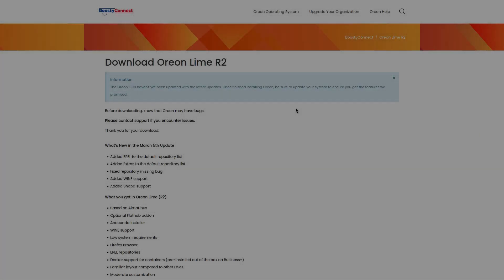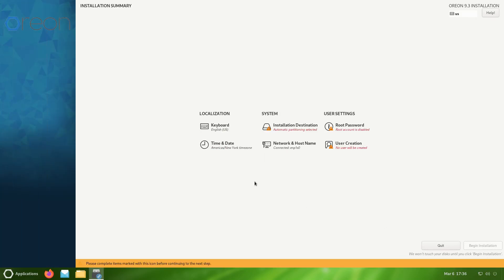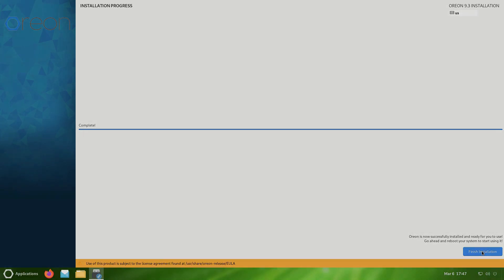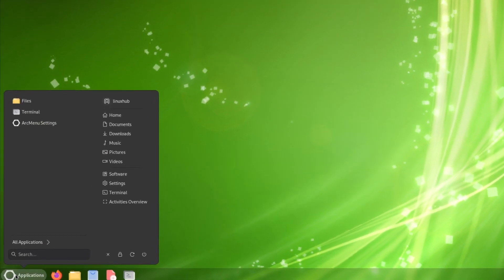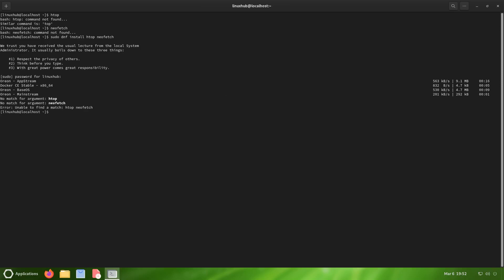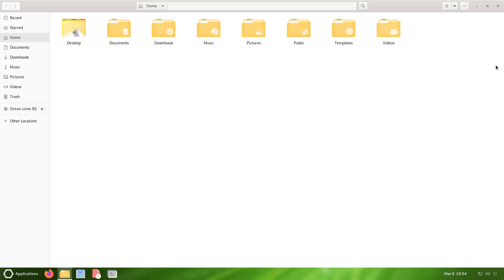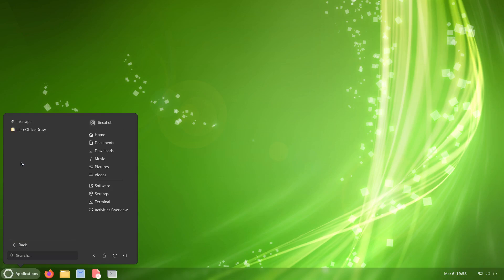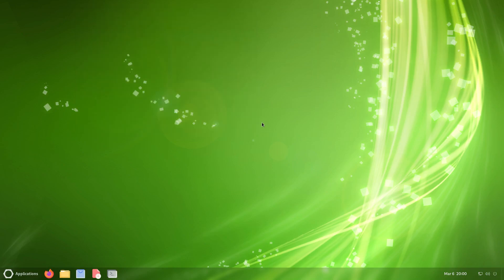Oreon Lime R2 - Install and First Look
The Oreon Project

The Oreon Project was started in October 2022 by Brandon Lester. The project started as a distribution planned to be based on Ubuntu. Plans later changed, as Oreon Lime R1 shipped with Fedora Linux as the base. Shortly after, the base was changed again. Oreon is focused on long lifecycles, strong security, and minimalism. Oreon Lime R2 was released on February 18, 2024, promising 8 years of support lasting until 2032.